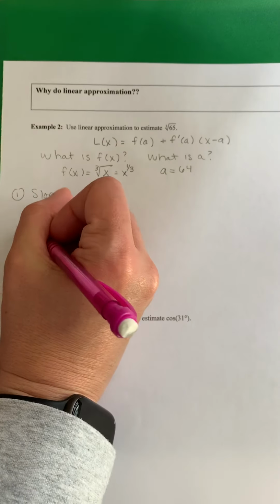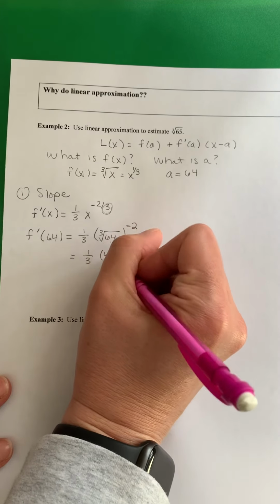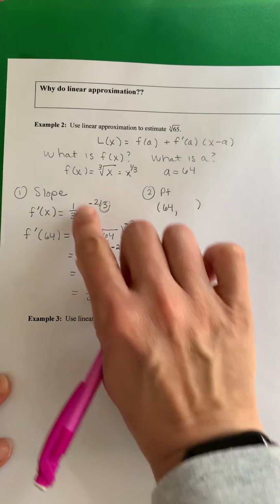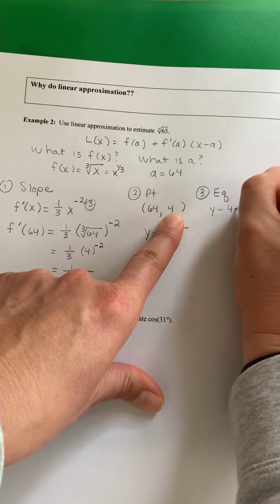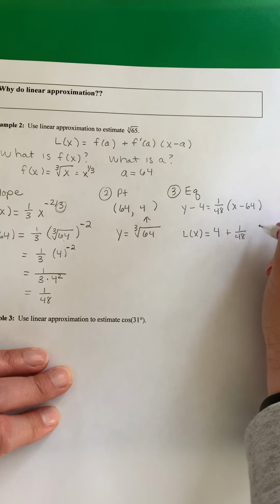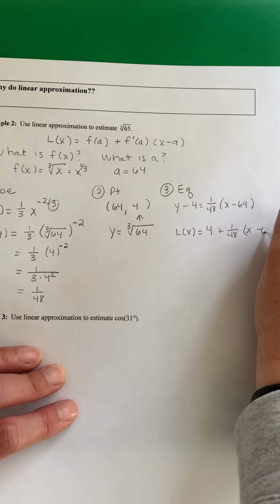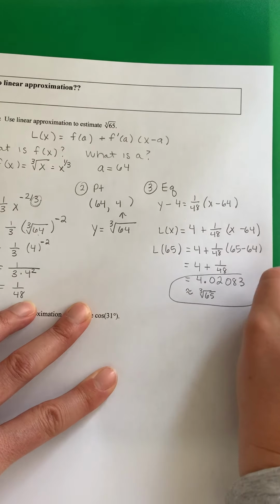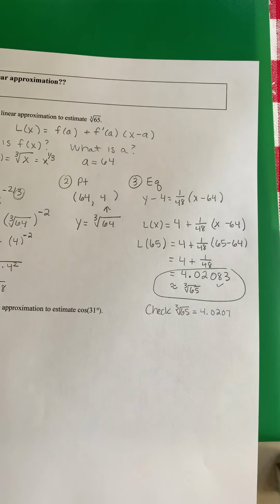Math 203 (4.6) Example 2